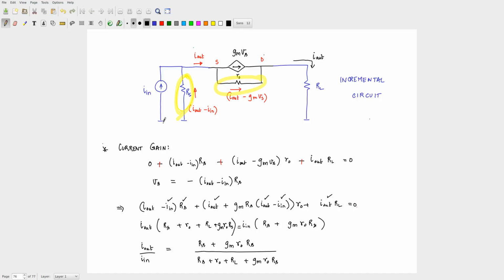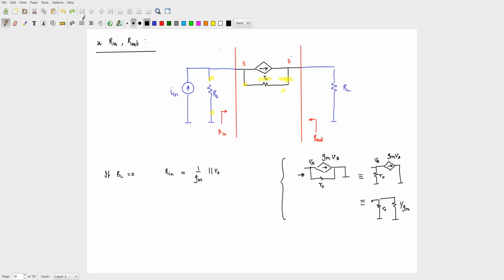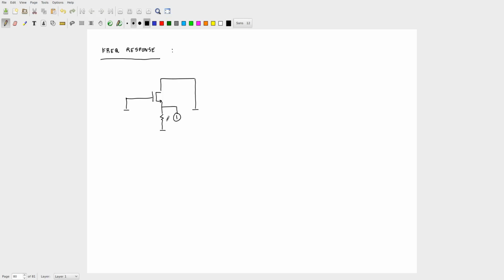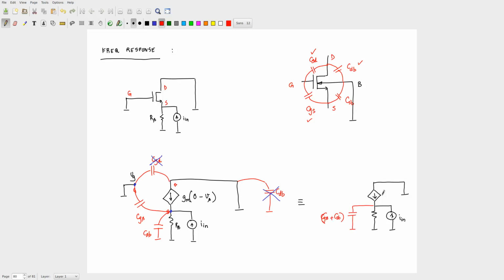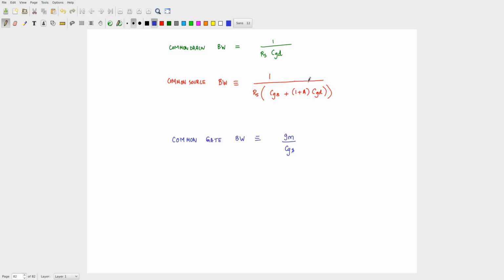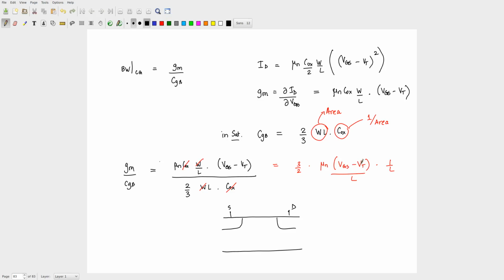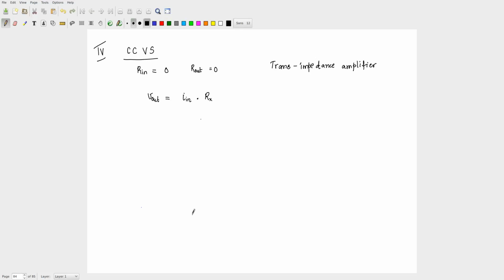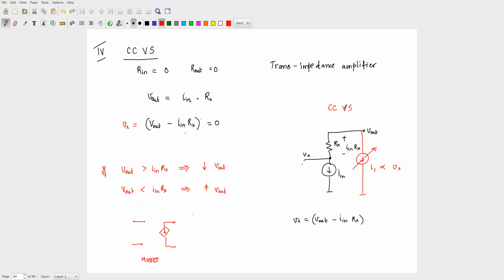L33 : Freq Response of Common Gate Amplifier + Intro to CCVS